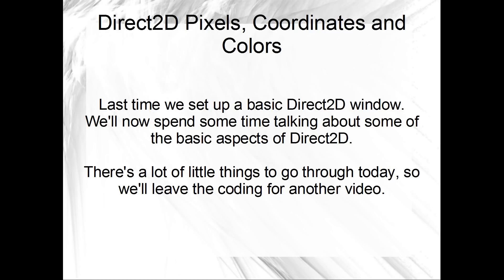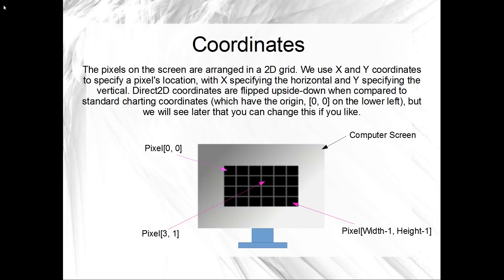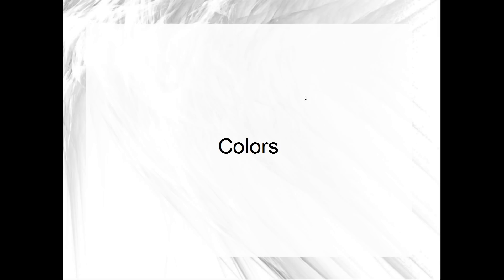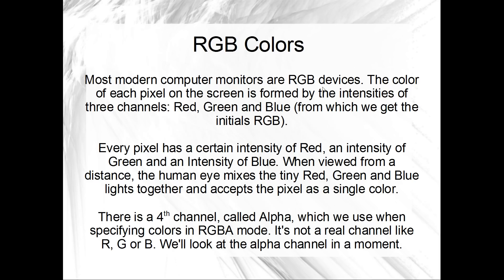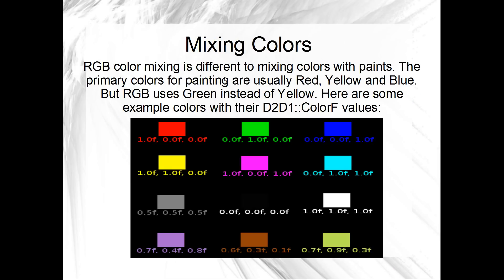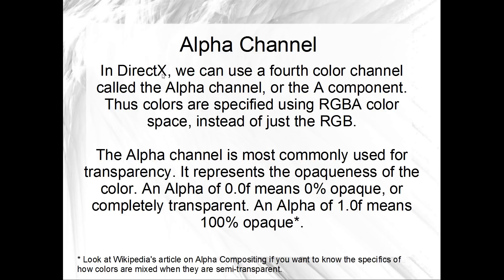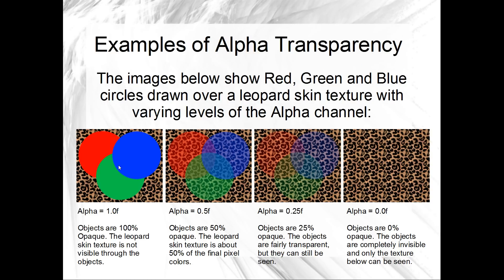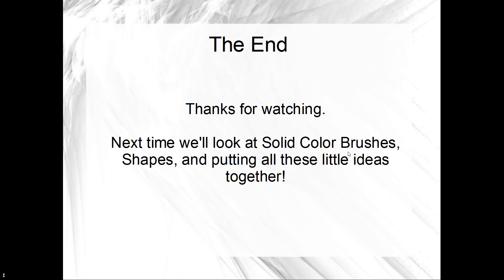Direct2D Tutorial 4: Pixels, Coordinates and Colors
This vid we'll look at several small topics that will help later when we're drawing shapes. We're looking at pixels, 2d coordinates, and RGB/RGBA colors.